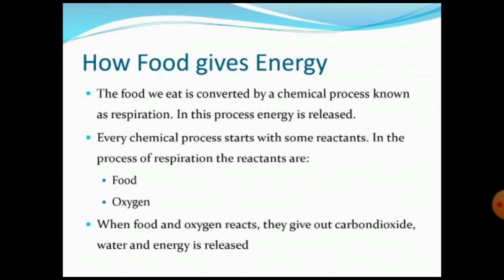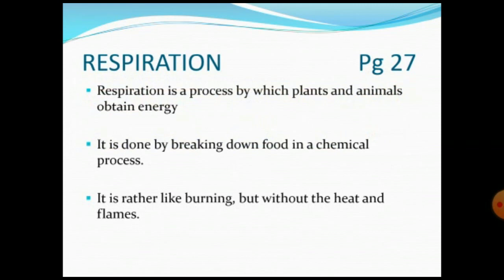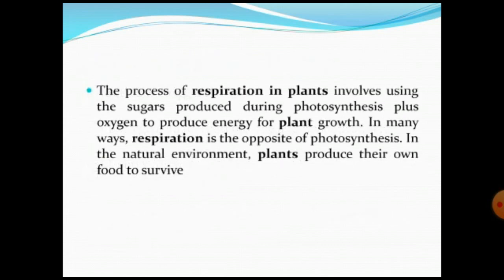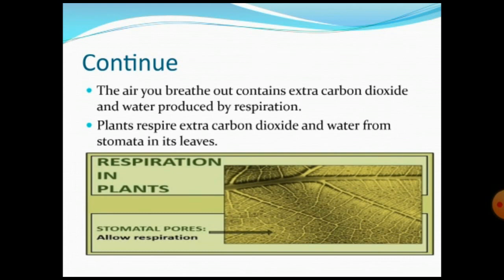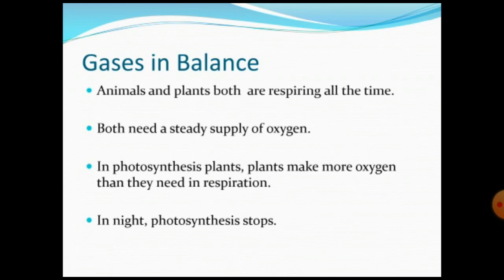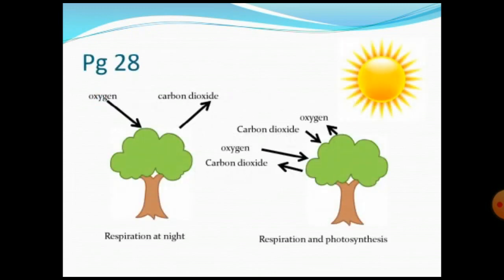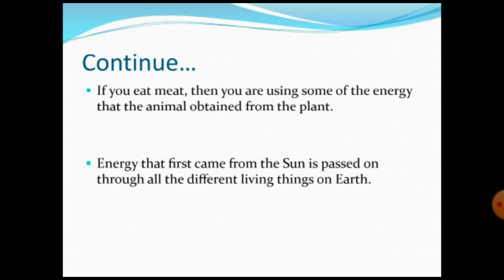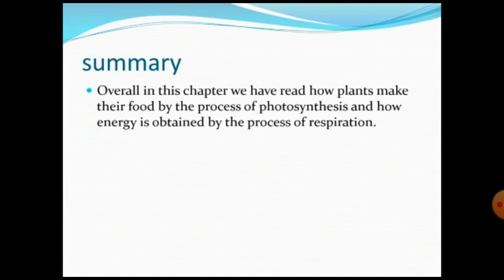Class 6, Science, Chap 3, Photosynthesis and respiration in plants, Pg no. 27 & 28